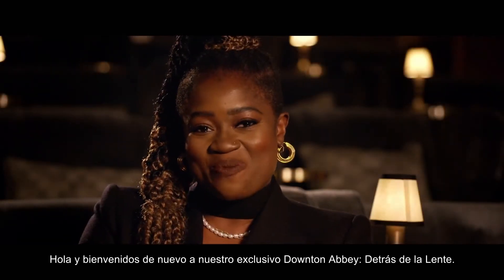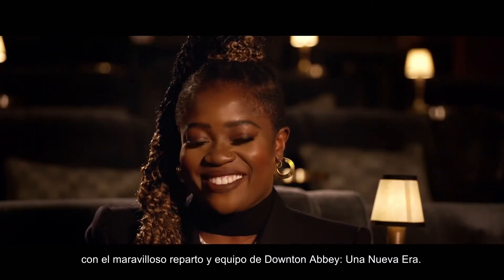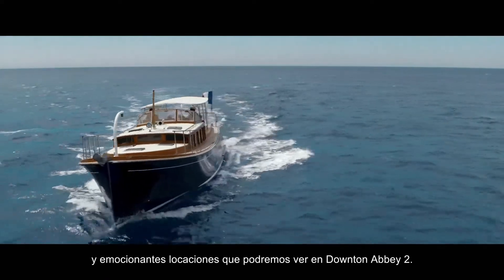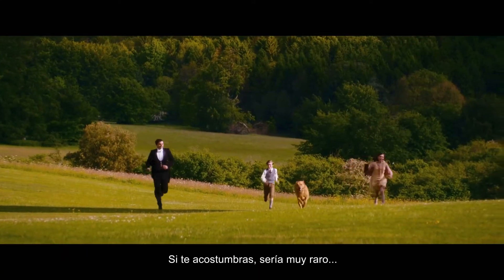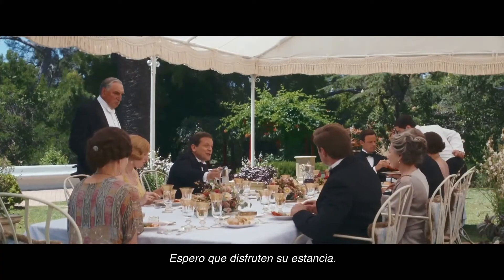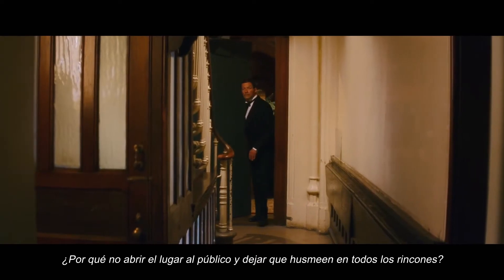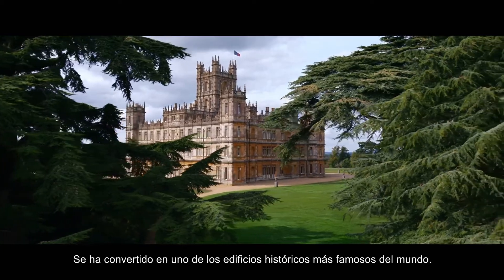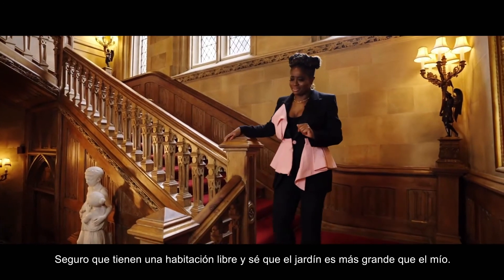Downton Abbey: Una Nueva Era – De Highclere a la Riviera - Detrás de la Lente – (UPI) HD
"Es como si regresaras a casa". Acompaña a Clara Amfo en el episodio 3 de Detrás de la Lente mientras visita la mansión favorita de todos en el glamuroso mundo de DowntonAbbeyUnaNuevaEra, próximamente, sólo en cines.

Director:       Simon Curtis
Writer:            Julian Fellowes
Productores:  Gareth Neame, Liz Trubridge, Julian Fellowes
Elenco:  Hugh Bonneville, Laura Carmichael, Jim Carter, Brendan Coyle, Michelle Dockery, Kevin Doyle, Joanne Froggatt, Harry Hadden-Paton, Robert James-Collier, Allen Leech, Phyllis Logan, Elizabeth McGovern, Sophie McShera, Tuppence Middleton, Lesley Nicol, Maggie Smith, Imelda Staunton, Penelope Wilton, and new cast members Hugh Dancy, Laura Haddock, Nathalie Baye, Dominic West, Jonathan Zaccaï

Del galardonado creador Julian Fellowes llegan el evento cinematográfico DOWNTON ABBEY: UNA NUEVA ERA. El tan esperado regreso cinematográfico del fenómeno mundial reúne al querido elenco mientras emprenden un gran viaje al sur de Francia para descubrir el misterio de la villa recién heredada de la condesa viuda.